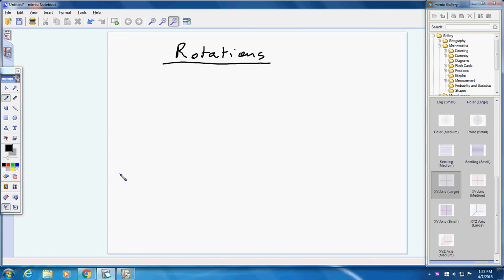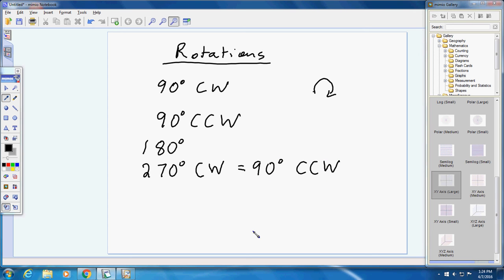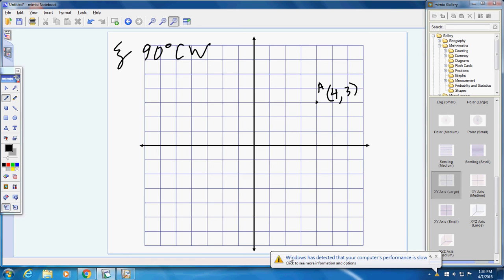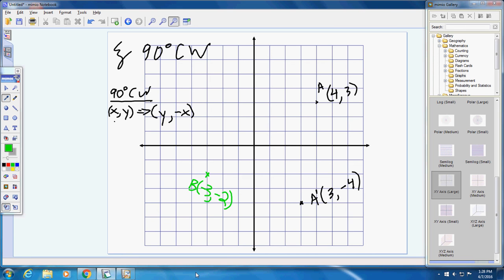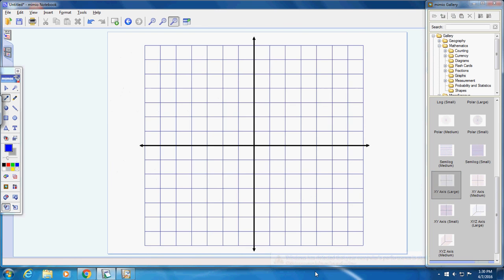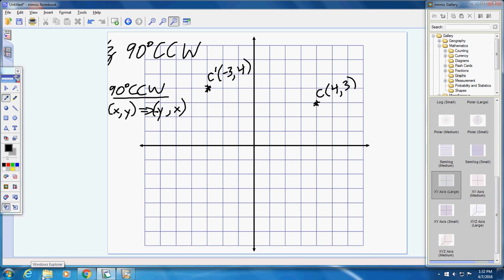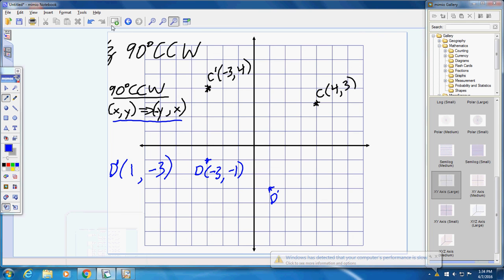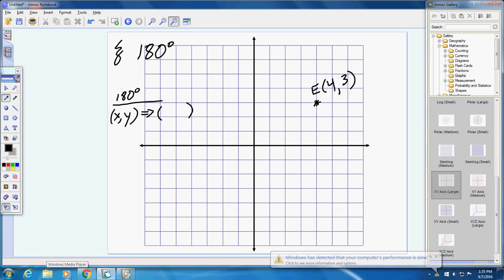Grade 9 Transformations Rotations